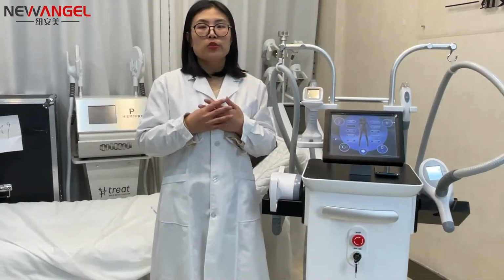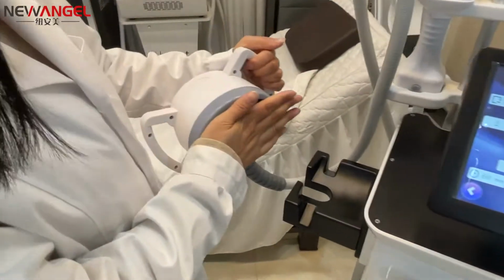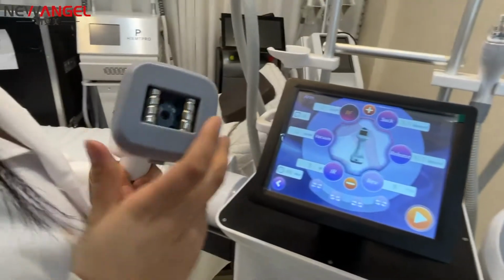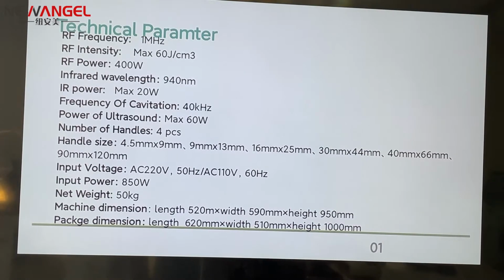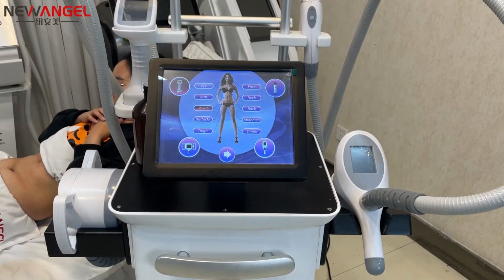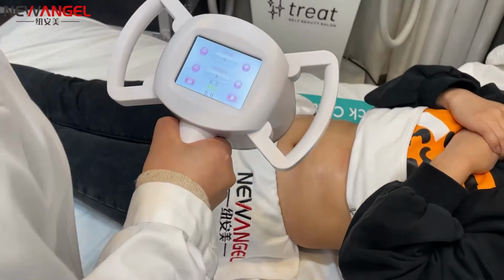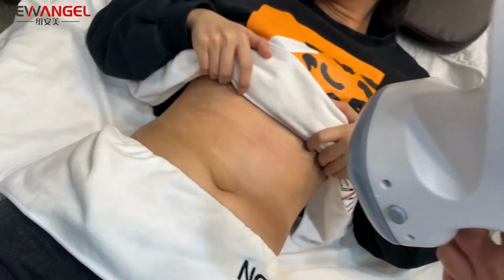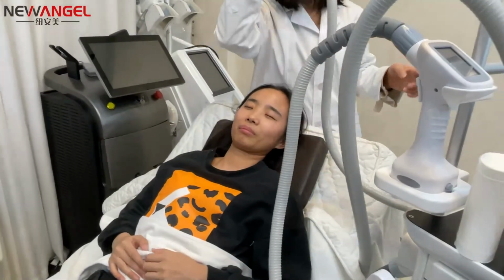Velashape Body Slimming Treatment | Machine Supplier | Body Shaping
If you have any questions, such as technology, operation, parameters, customer review & feedback, please feel free to reply to WhatsApp at .

The Infrared RF Vacuum Roller combines four different technologies including IR (infrared), Bi-Polar RF (radio-frequency) and mechanical
tissue manipulation using pulsed vacuum and massage rollers. The combination of the IR and vacuum coupled RF technologies causes
deep heating of the connective tissue including the fibrous septae which in turn promotes an increase in collagen depositing and local
cellular metabolism resulting in a localized reduction in skin laxity and volume. The additional mechanical tissue manipulation of the Vela
causes an immediate increase in circulation and lymphatic drainage, both essential components for healthy skin structure.